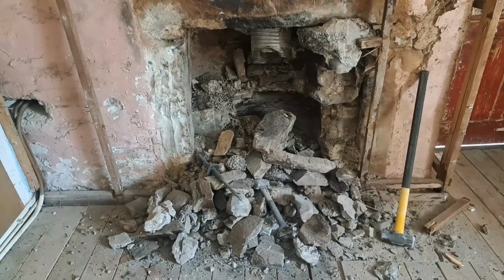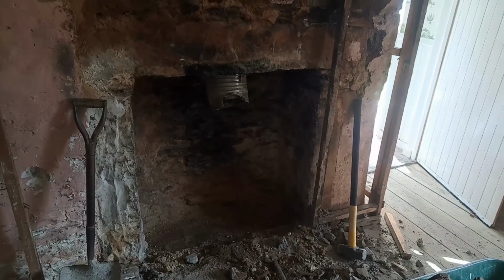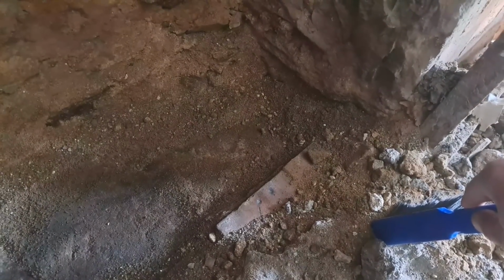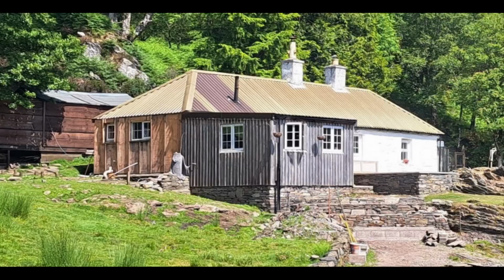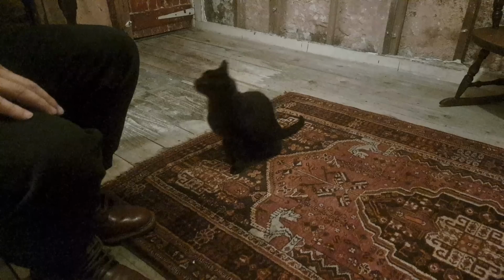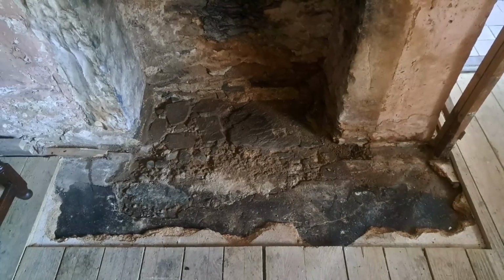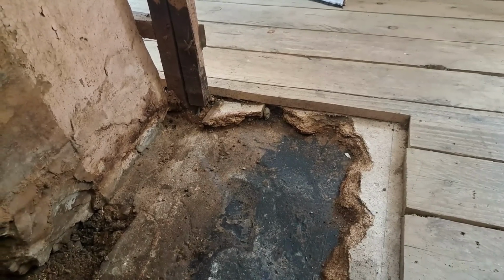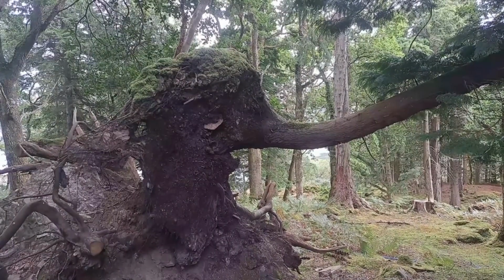10: Demolishing the Fireplace; Ancient Cottage Restoration, History Scotland Scottish Island Vlog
Welcome to The Scottish Isle, where we share the captivating world of our life on this private island in the Hebrides. Our channel is your window to the rich treasures of this unique way of life, showcasing Scotland's beauty, local traditions, and the enchanting, old-fashioned lifestyle we embrace. Join us on this exciting journey as we explore the stories and wonders that shape our island life, from breath-taking landscapes to cherished traditions; the renovation of a 300-year-old cottage, and the restoration of antiques. Let's embark on this remarkable adventure together!

Amazon Wish List

Title music 'Wild Mountain Thyme'; a traditional Scottish folk tune, performed by Tara Howley.

Background music in order of appearance:

Stephanie Liney playing Si Bheag, Si Mhor on harp, traditional Irish folk tune by Turlough O'Carolan (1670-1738)

Reidun Schlesinger on harp, a Belgian classically-trained musician, playing Blind Mary - attributed to Turlough O'Carolan (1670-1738).

Rocio Galena playing The Clergy's Lamentation, traditional Irish folk tune by Turlough O'Carolan (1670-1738).